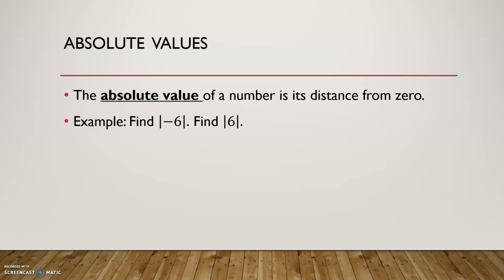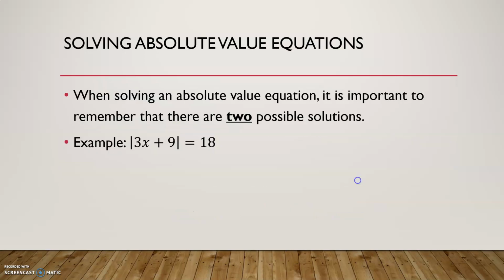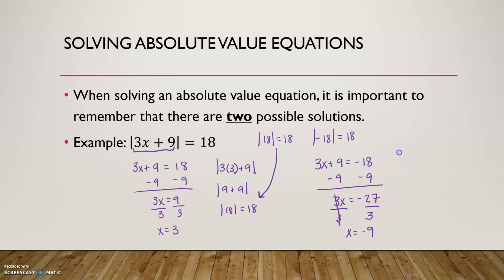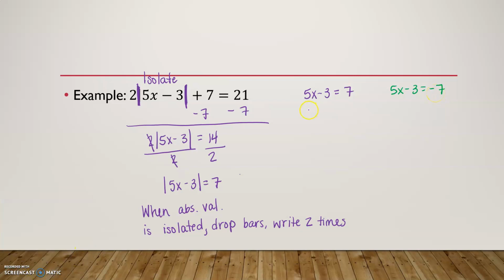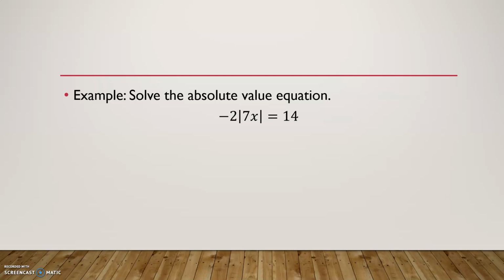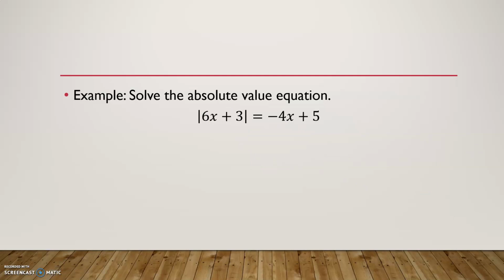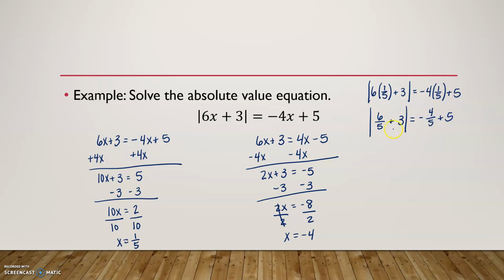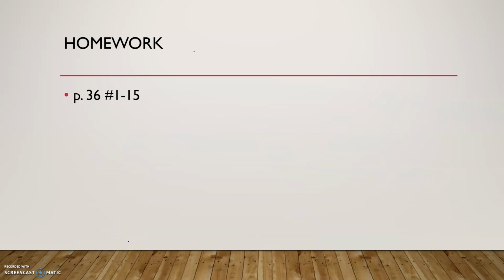Algebra 2 - Lesson 1.5a - Solving Absolute Value Equations